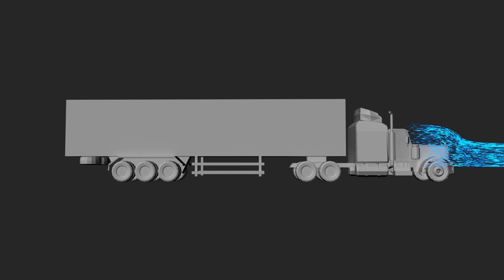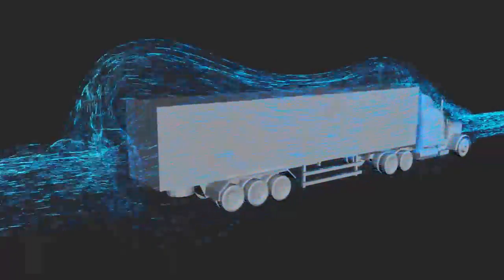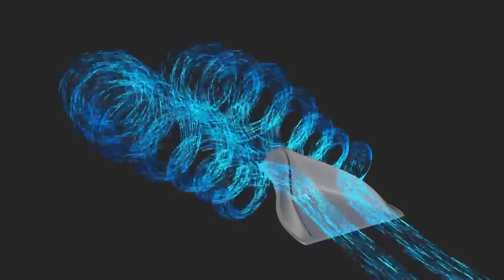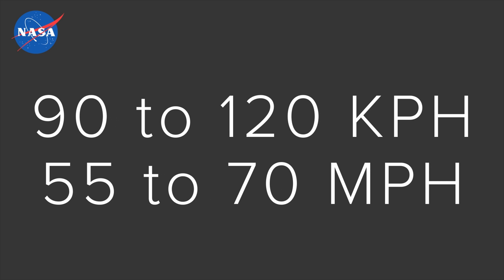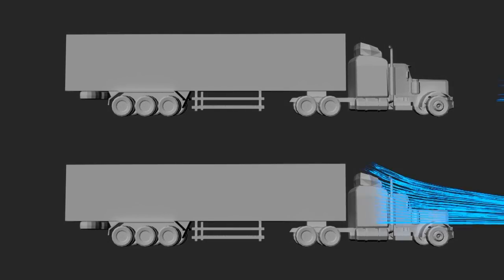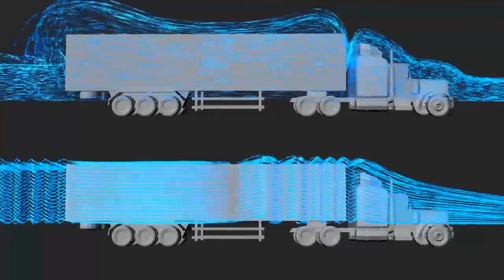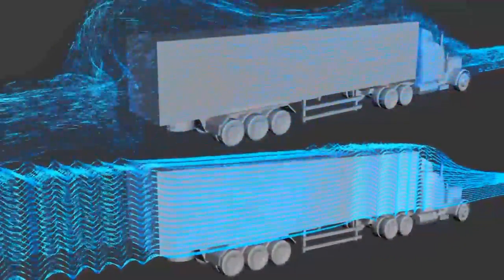Airtab® Fuel Savers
Airtab® Fuel Savers are powerful vortex generators that reduce vehicle drag, save fuel, and improve vehicle safety by improving stability and mirror visibility in rain or snow. Airtabs™ are usable and applicable to a wide range of vehicles including trucks, tractor trailers, RVs, coach, bus, van or any square backed vehicle or trailer.